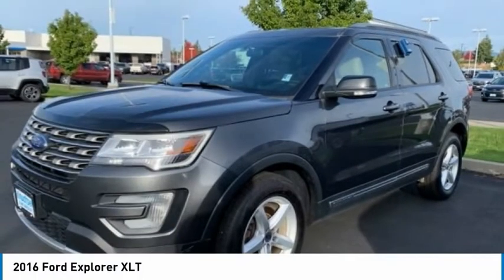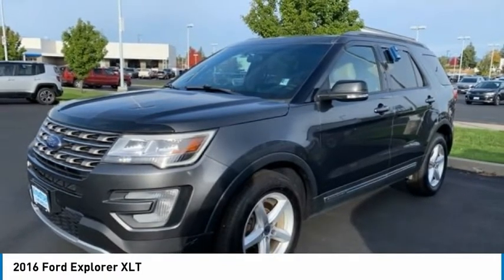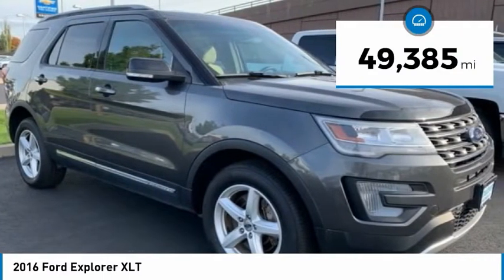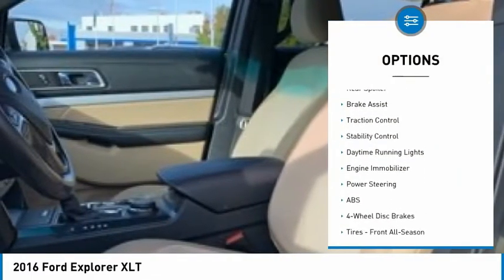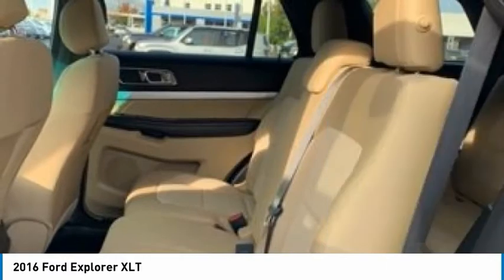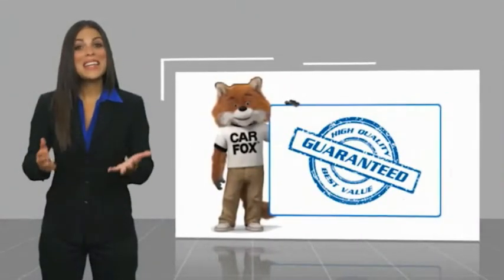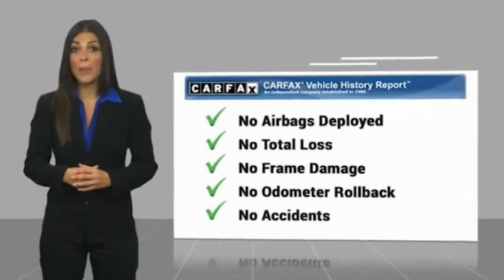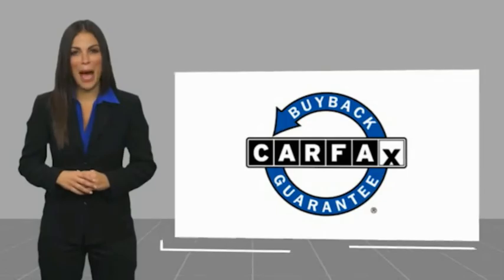2016 Ford Explorer XLT FOR SALE in Post Falls, ID UB1940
Knudtsen Chevrolet
1900 E Polston Ave